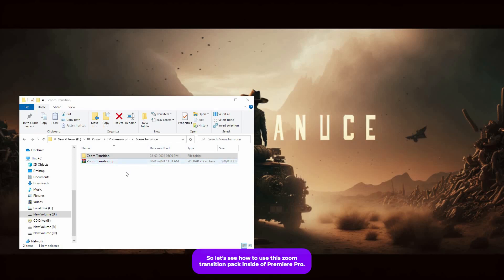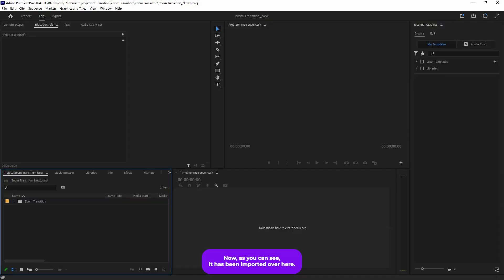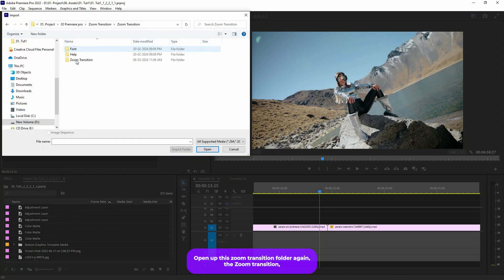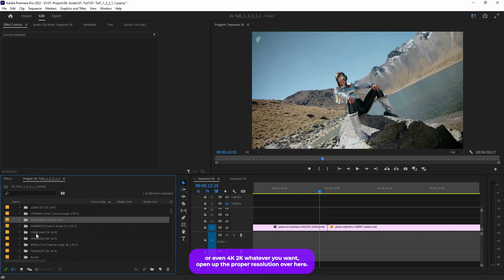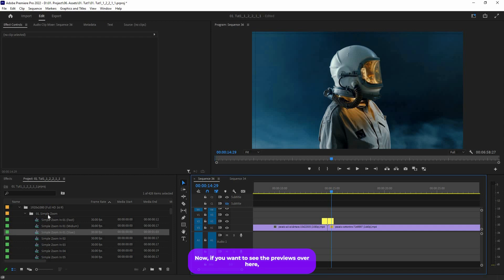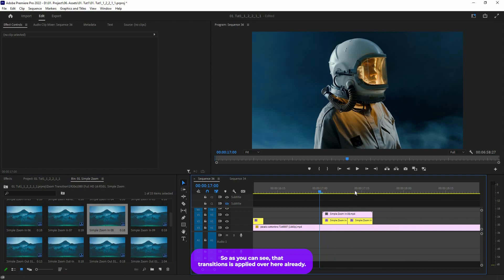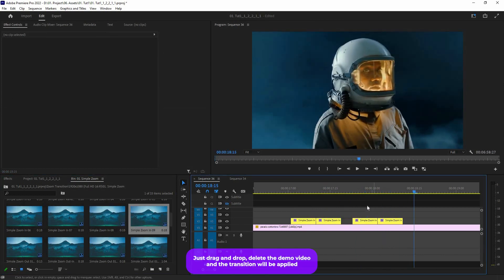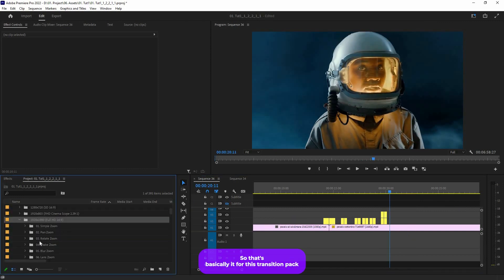TUTORIAL | Zoom Transition: Premiere Pro Pack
The ultimate Premiere Pro Zoom transition pack! With over 140 dynamic transitions across 11 versatile categories, elevate your video projects with seamless zoom effects that captivate your audience. From smooth slides to dynamic zoom-ins, this pack offers the perfect transition for every scene, adding professional polish to your edits.

SOFTWARE SUPPORT :
Premiere Pro CC 2021 or above

FEATURES
• RESOLUTION : Any Resolution
• PLACEHOLDER : 140+ Transitions
• PLUG-INS : No plug-ins required
• TUTORIAL : Easy to understand video tutorial included

Not included:
1) Music is not included
2) Demo Medias are not included.